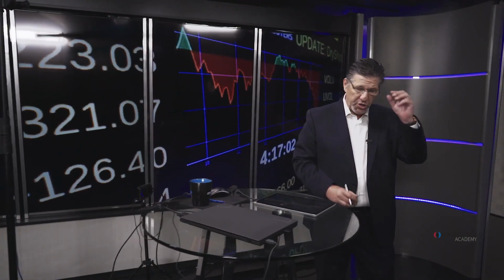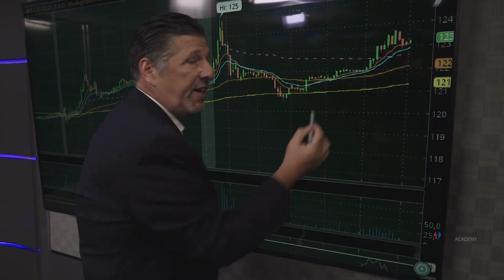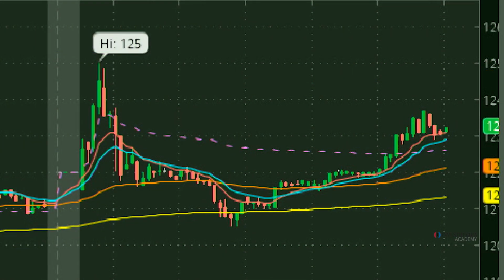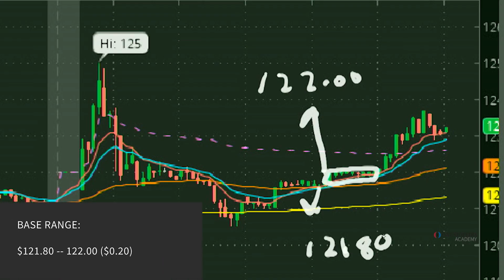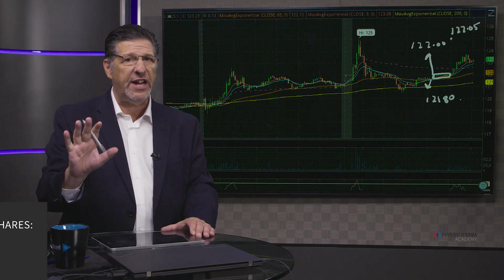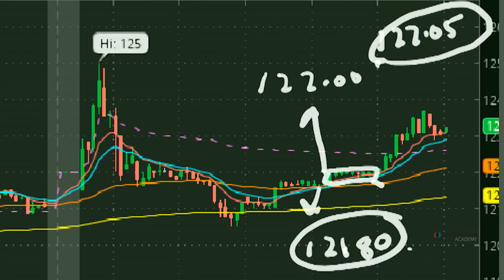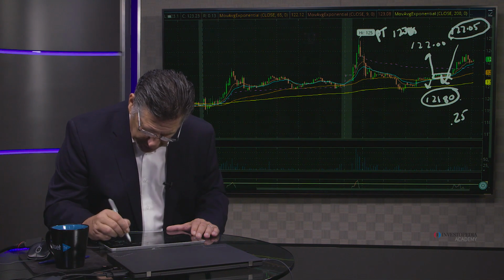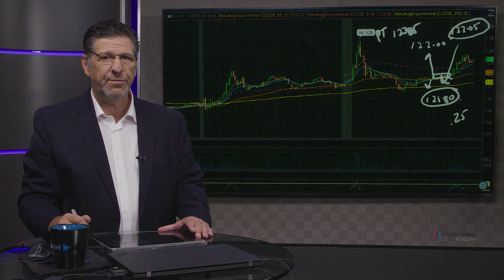item5 base trade example one